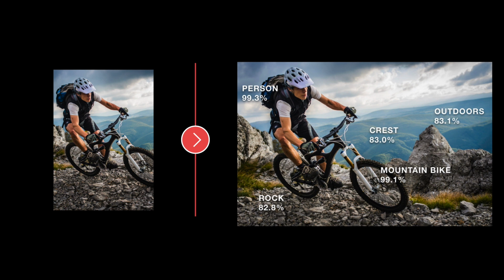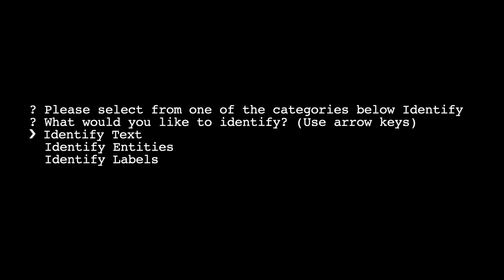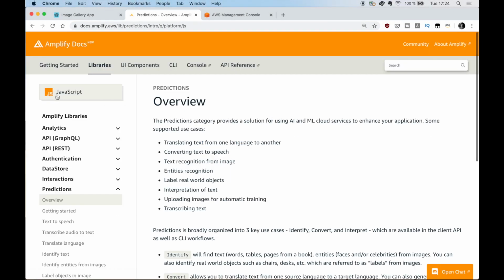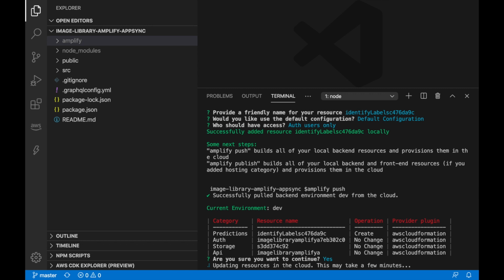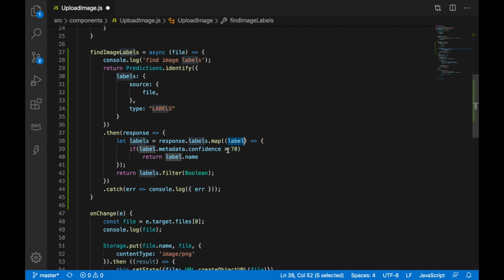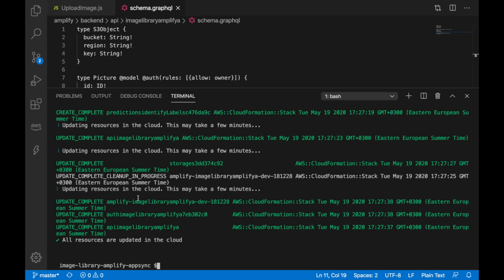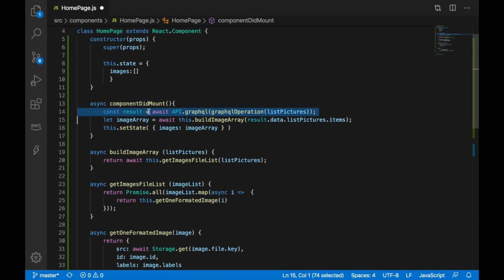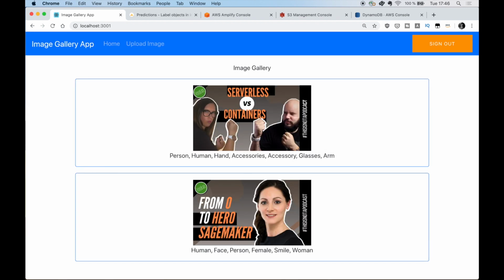ADD IMAGE RECOGNITION TO YOUR APP WITH ONE LINE OF CODE (using AWS Amplify)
In this video, we will see how to easily add image recognition to your application using Amazon Rekognition and AWS Amplify.

This is the forth video on a long series about AppSync and Amplify. We are going to build a React application using a lot of AWS tools.

In this video, we will see how to easily add image recognition to your application using Amazon Rekognition and AWS Amplify. We are also going to get information from a GraphQL endpoint using AppSync